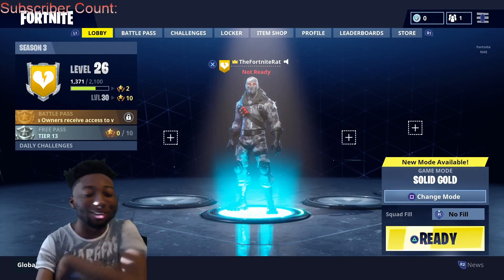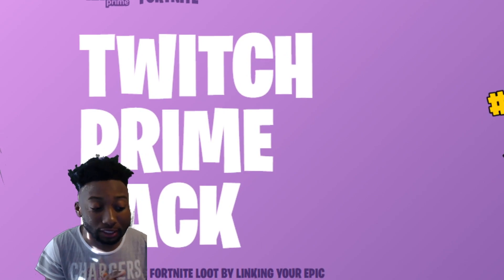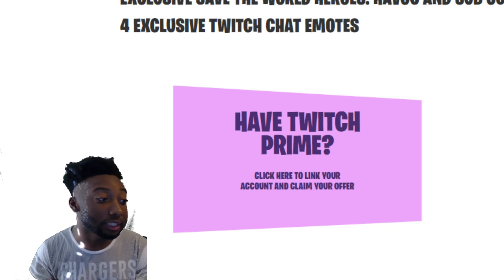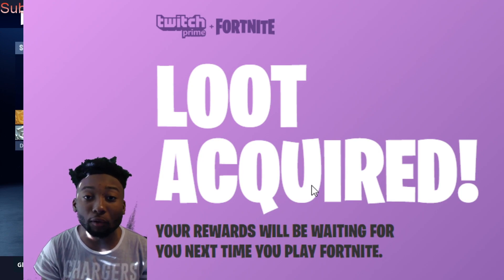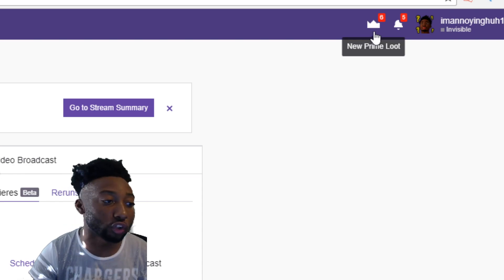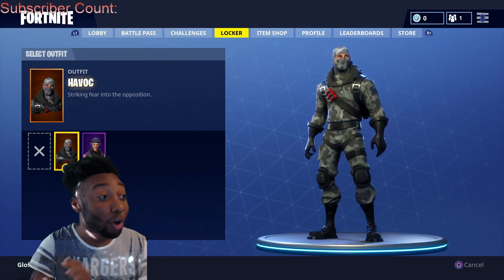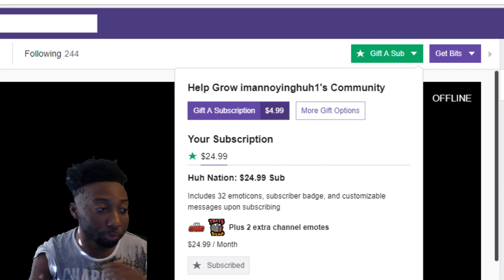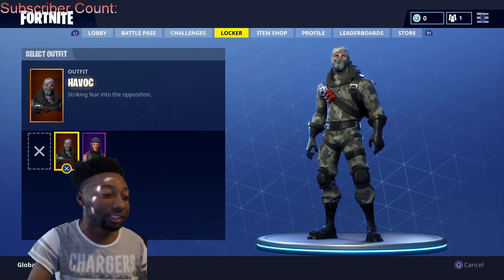THIS IS NOT A JOKE!! HOW TO GET FORTNITE SKINS FOR FREE !! * NOT CLICKBAIT * Fortnite Battle Royale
THIS IS NOT A JOKE!! HOW TO GET FORTNITE SKINS FOR FREE !!
AnnoyingTV
Comment I WIll Respond !
SPREAD TO EVERYONE!!!

Gamertag: Im Annoyin Huh
PSN: MyParkBully

Ninjashyper, ninjashyper free, TSM myth,  TSM myth free,  myth park, nba 2k18, nba 2k18 animations, nba 2k18 playground, geesice is a 99, geesice is first 99, geesice is immortalized, geesice is immortal, NY o flashy is a 99, THIS IS NOT A JOKE!! HOW TO GET FORTNITE SKINS FOR FREE !! * NOT CLICKBAIT *  Fortnite Battle Royale